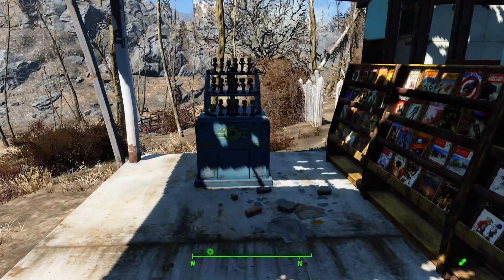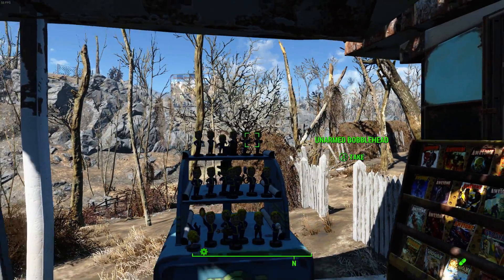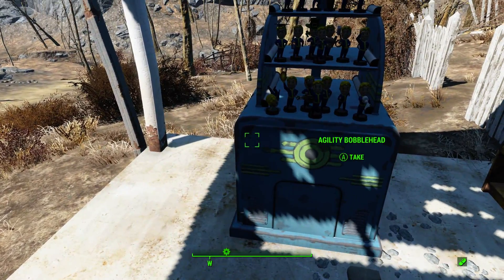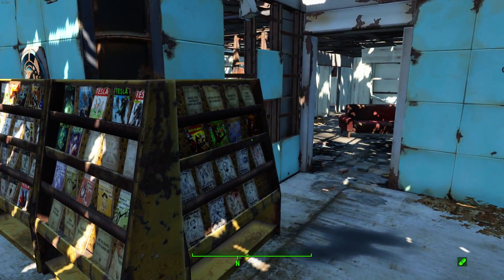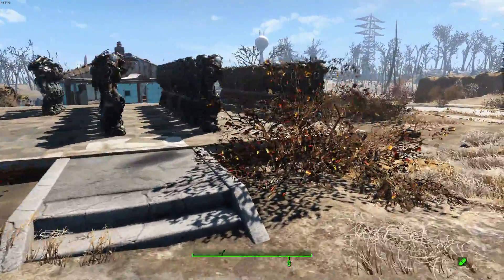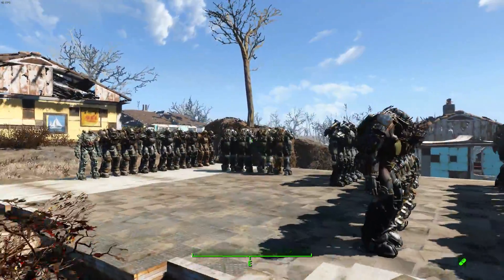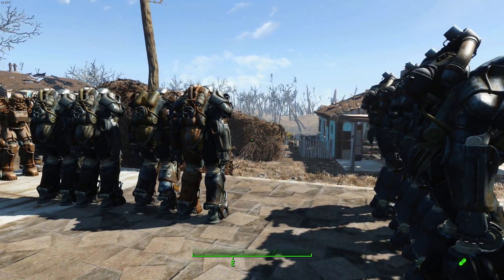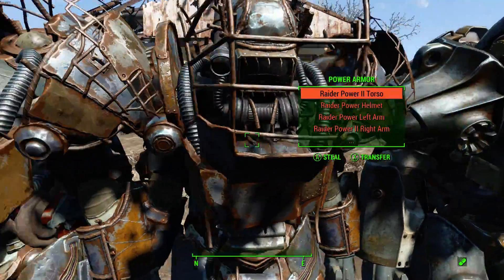1st fallout video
Bunch of crap i got from fallout 4, all bobble heads and magazines obtained.